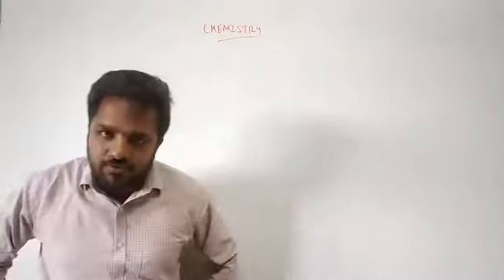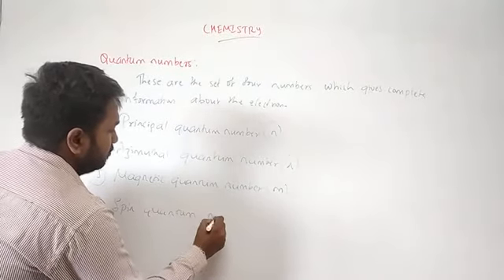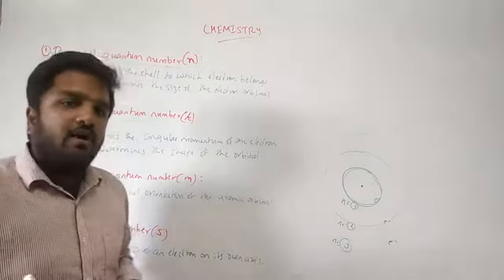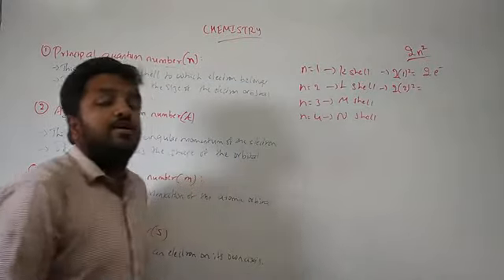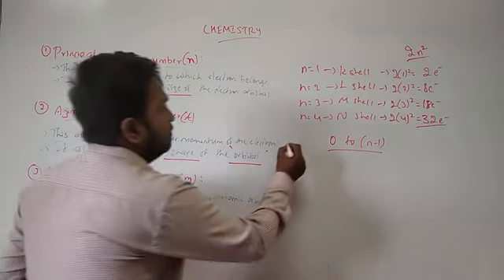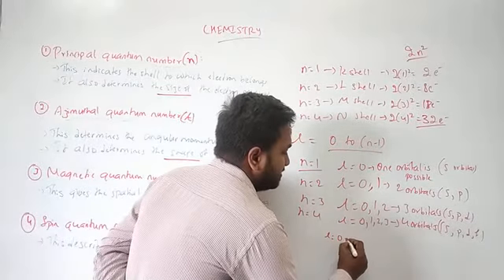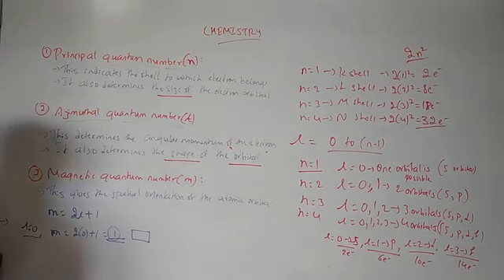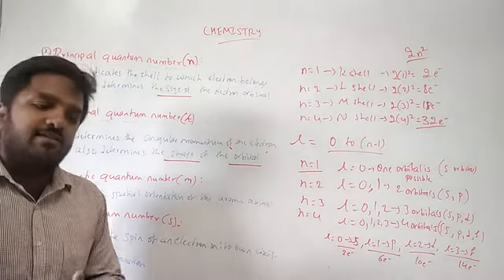I PUC SCIENCE-CHEMISTRY-STRUCTURE OF ATOM-QUANTUM NUMBERS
BY HARISH P - DEPARTMENT OF CHEMISTRY